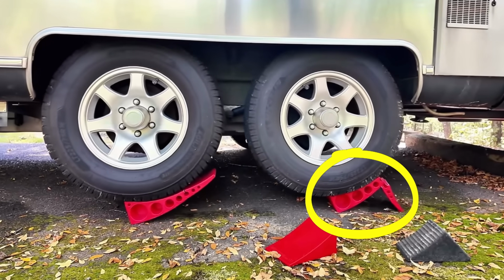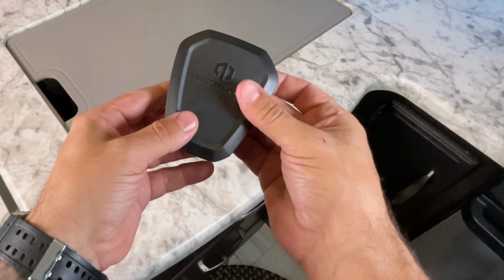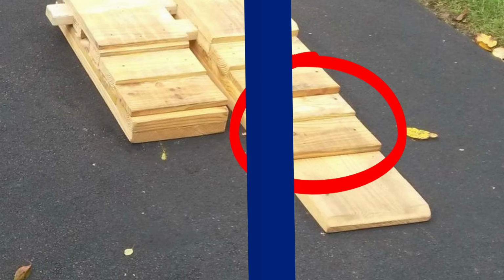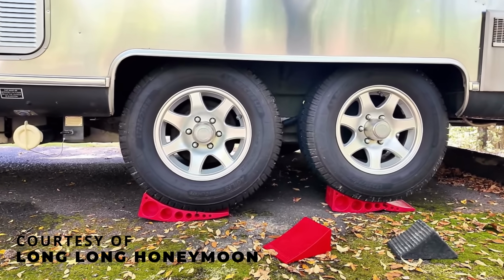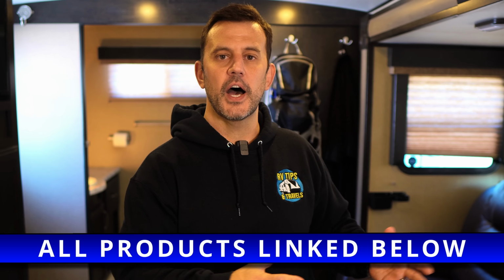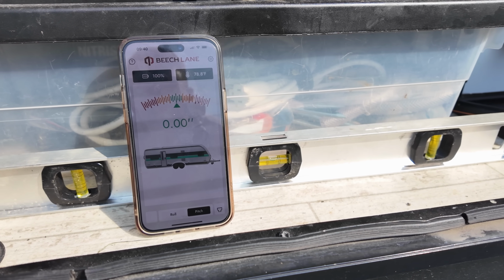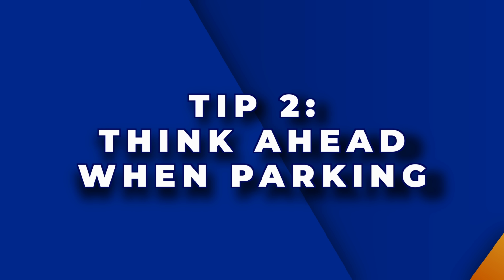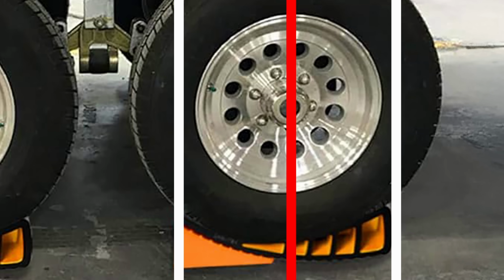You're Wasting Time Leveling Your RV - Do This Instead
🔷24" Bubble Level (Amazon)
🔶Mountable Bubble Level (Amazon)
🔷Beech Lane Wireless RV Leveler (Amazon)
🔶Camco Fasten Blocks (Amazon)
🔷Camco Block Caps (Amazon)
🔷Curved Leveling Ramps (Amazon)
🔶Curved Leveling Ramps (narrow axle) (Amazon)
🔷Rubber Wheel Chocks (Amazon)
🔶Lynx Levelers w/ Chocks (Amazon)
🔷Fastway Chocks (Amazon)
🔶Xchocks (Amazon)
🔷Xchocks (wide) (Amazon)

You can use wood blocks, stackable leveling blocks, ramps, curved ramps, bubble levels, electronic leveling devices, standard wheel chocks & even tire stabilizing chocks.  This is what I believe to be the easiest, safest & quickest way to manually level a travel trailer, pop up camper, or any RV without an automatic hydraulic leveling system.

🔷Sewer Hose Kit (Amazon)
🔷Clear 90 Degree Sewer Elbow (Amazon)
🔷RV Water Filter (Amazon)
🔷Best Wheel Chocks (Amazon)
🔷Power Watchdog 30 Amp Surge Protector/EMS (Amazon)
🔷Power Watchdog 50 Amp Surge Protector/EMS (Amazon)
🔷Wireless RV Leveler (Amazon)
🔷Leveling Ramps (Amazon)
🔷Liquified RV Tank Treatment (Amazon)
🔷Tire Minder TPMS (Amazon)
🔷Water Pressure Regulator (Amazon)
🔷Drinking Water Safe Hose (Amazon)
🔷Browse All Essentials (Amazon)

*MAINTENANCE:*
🔶Boeshield T-9 Rust Preventative & Lubricant (Amazon)
🔶Geocell Proflex Sealant (Amazon)
🔶Waste Tank Rinser (Amazon)
🔶Road Tool Kit (Amazon)
🔶Eternabond Roof Tape (Amazon)
🔶Browse All Maintenance (Amazon)

*INSIDE*
🔷Screen Door Handle (Amazon)
🔷Shower Caddy (Amazon)
🔷Oxygenics Shower Head (Amazon)
🔷Browse All Inside (Amazon)

*OUTSIDE*
🔶Gravity Chairs (Amazon)
🔶Ground Mat (Amazon)
🔶Table (Amazon)
🔶X Chocks (Amazon)
🔶Blackstone Griddle (Amazon)
🔶Low Point Drain Valves (Amazon)
🔶Browse All Outside (Amazon)

💻 *Our eBay Store!* You never know what you’ll find!

✨ *AMAZON RV STORE* ✨

🙏 If you find a dead link, *PLEASE* let us know & we’ll send you bumper stickers!